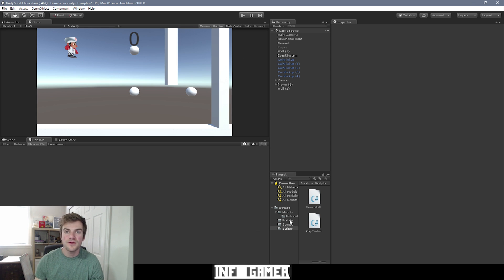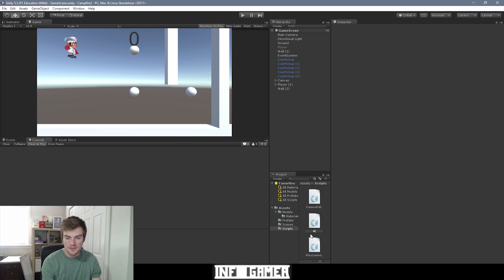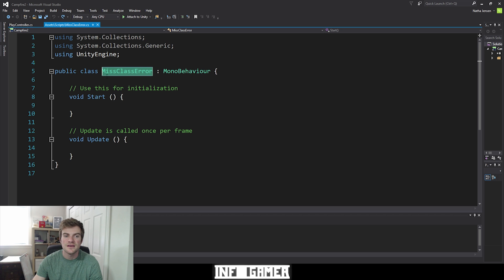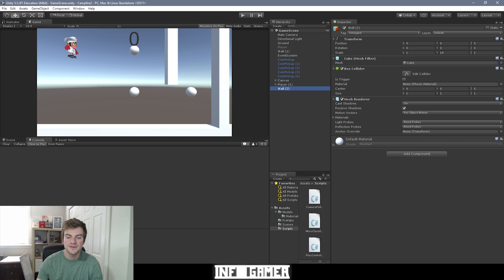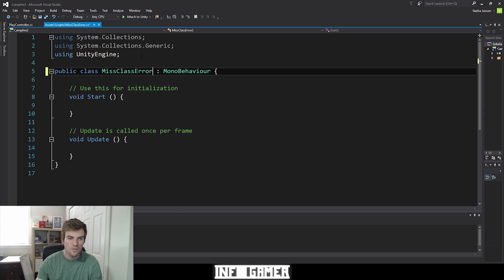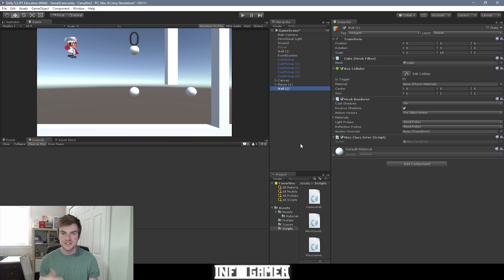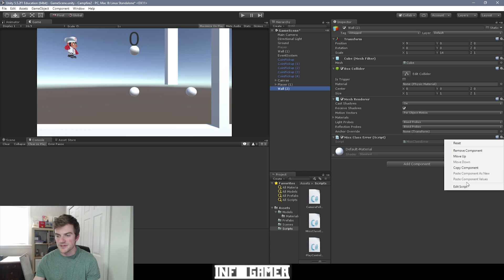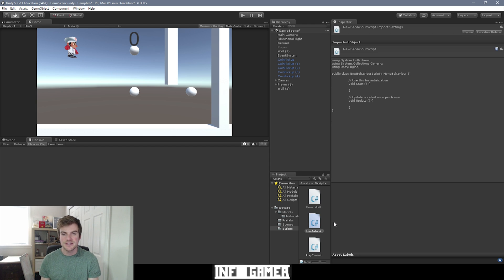Fix Script Class Cannot be Found in Unity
In this video we will be showing you how to fix the error message of scripting class cannot be found. This whole error message reads, "Can't add script component "ScriptName" because the script class cannot be found. Make sure that there are no compile errors and that the file name and class name match." If you are getting this error, make sure you watch this video to find the solution to this problem. By following this tutorial you will know why you are receiving this error and you know how to fix this problem.